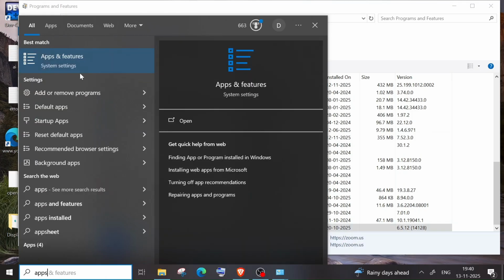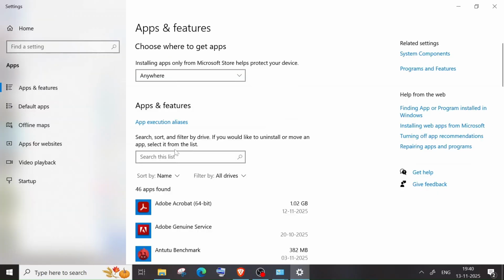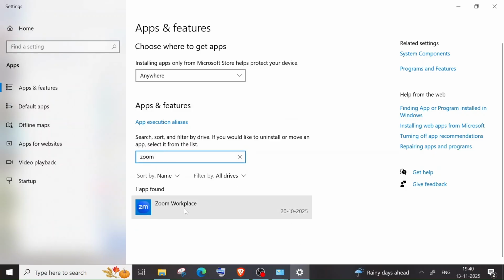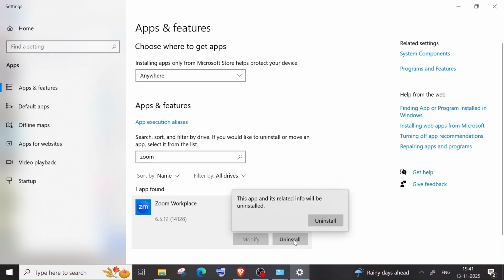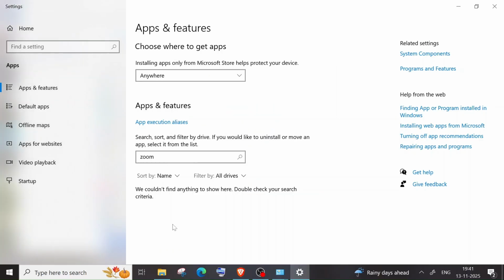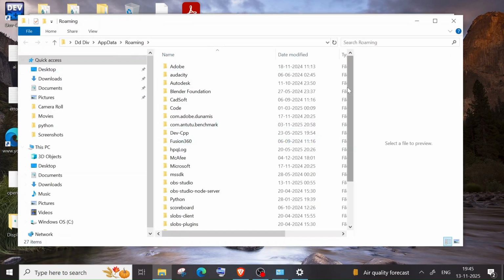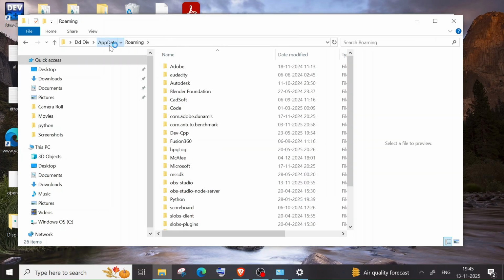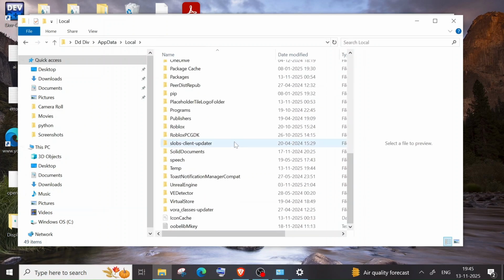How to Uninstall Zoom Workplace in Windows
In this tutorial we will see how to uninstall zoom workplace in windows 10 or 11